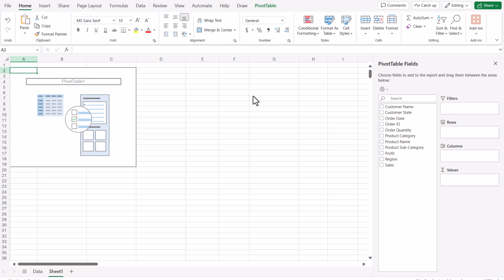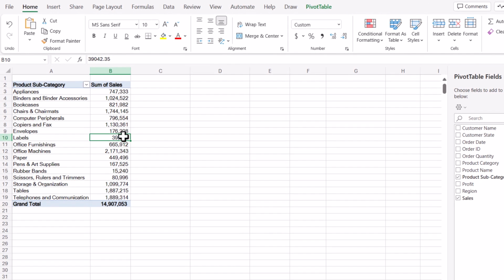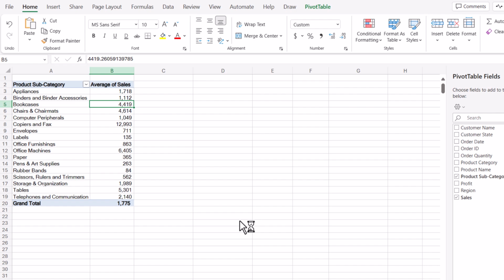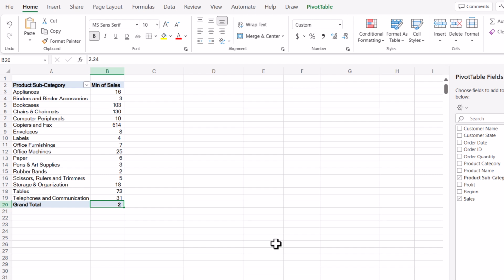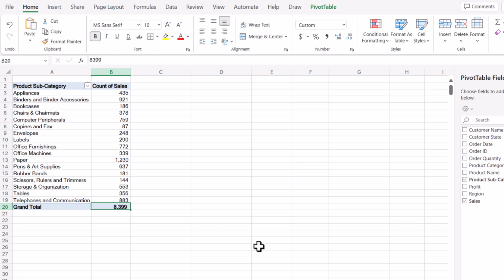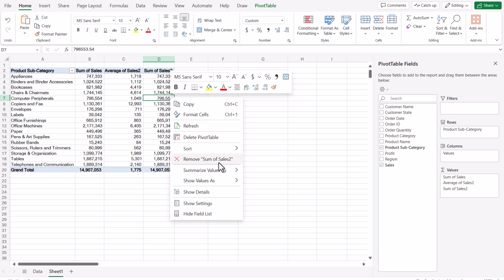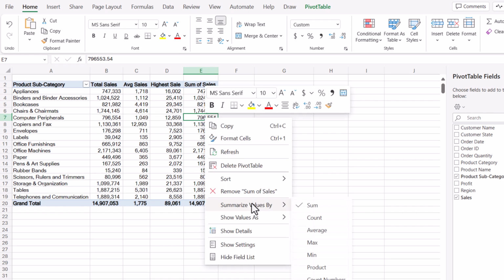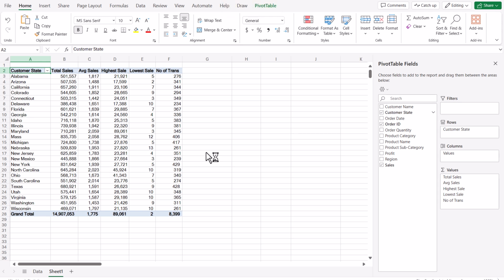Pivot Tables in Excel Online: Tutorial 3 - Methods of Aggregation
Explore the powerful capabilities of Excel's pivot tables to manipulate and present data more effectively. As part of our ongoing series on Excel, this session focuses specifically on the different aggregation methods available in pivot tables, such as sum, average, max, min, and count. This tutorial is designed for users who are comfortable with basic pivot table functions and are looking to enhance their data analysis skills in Excel, particularly using the browser-based version that's accessible across various devices.

🔍 What You'll Learn:
• Introduction to Aggregation Methods: Learn how to switch between different aggregation functions like average, max, min, and count without using traditional formulas.
• Custom Aggregation Techniques: Understand how to apply these methods to real datasets to derive meaningful insights and how to format these results within your pivot tables.
• Dynamic Data Manipulation: Discover how to manipulate and customize pivot tables to display various aggregations simultaneously, improving your data presentation.

🚀 Tutorial Highlights:
• Starting with Basic Aggregations: Recap the basic setup of pivot tables and move into advanced configurations.
• Hands-On Examples: Follow step-by-step examples to change aggregation methods, with tips on formatting and optimizing data display.
• Customizing Data Views: Learn how to rename pivot table fields and headers for clearer presentations, enhancing readability for yourself and stakeholders.
• Versatile Data Interaction: Explore techniques for expanding pivot table functionality using various fields to perform complex data analysis tasks effectively.

📝 Please Note:
Ensure you have the appropriate licensing from Microsoft to use Excel online. This tutorial is suitable for users of most internet browsers like Safari, Chrome, and Edge.